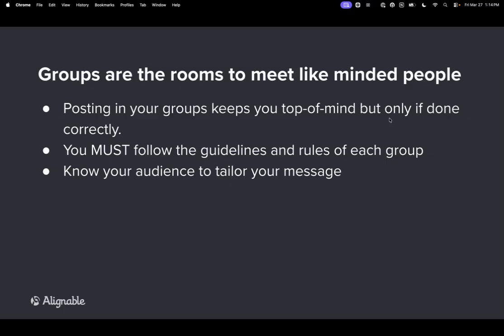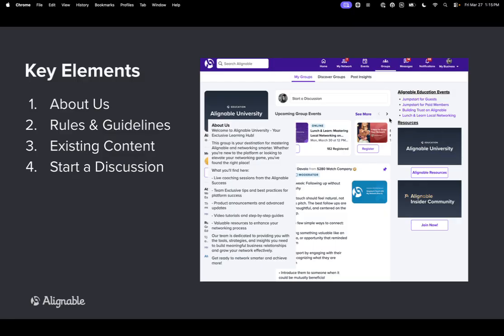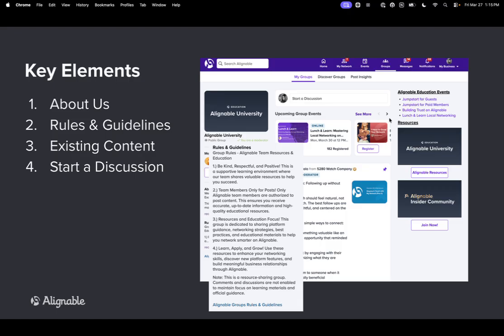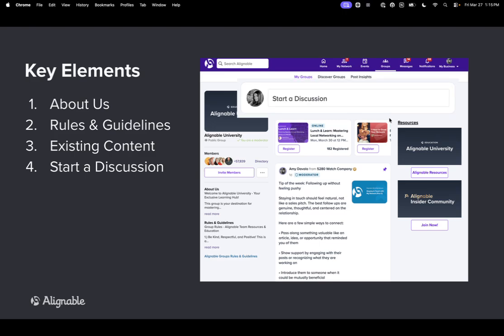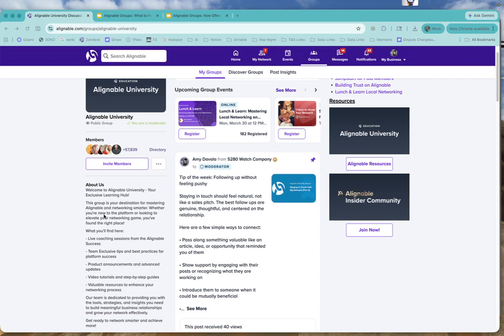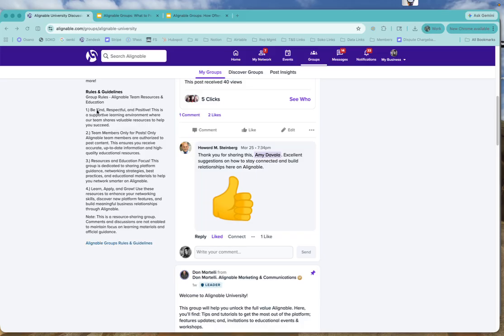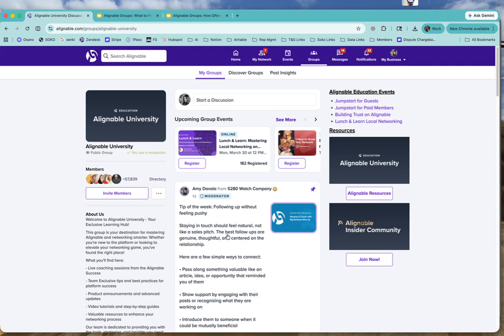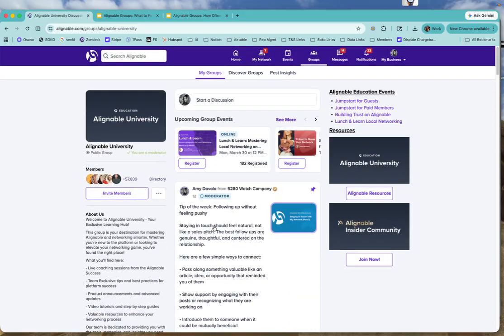Alignable Groups: What to Post in a Group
Posting in Alignable Groups can boost your visibility—but only if you do it the right way.  Understanding each group’s audience, rules, and content style is key to getting engagement and building meaningful connections.

In this video, you’ll learn how to post effectively in groups so your content gets seen and sparks conversation.

Here’s what you’ll discover:
✅ Why following group rules and guidelines is essential
✅ How to use the About Us section to understand your audience
✅ Reviewing existing posts to see what gets real engagement
✅ Why staying on topic matters (and what happens if you don’t)
✅ How to start discussions that resonate with the right people

Post with purpose, stay relevant, and engage the right way to make the most of your Alignable Groups!